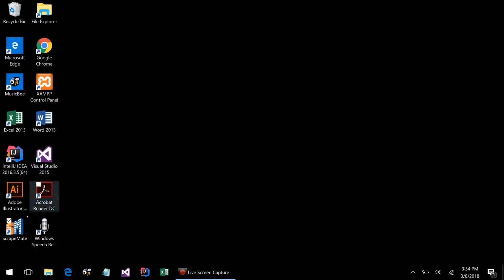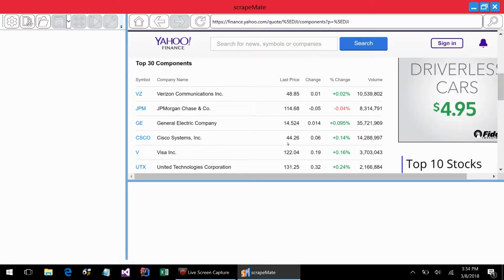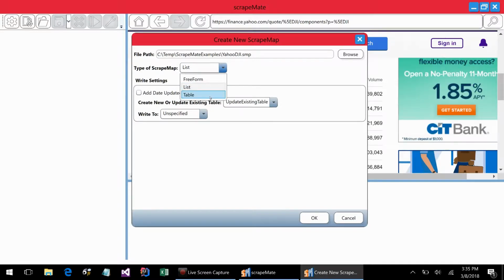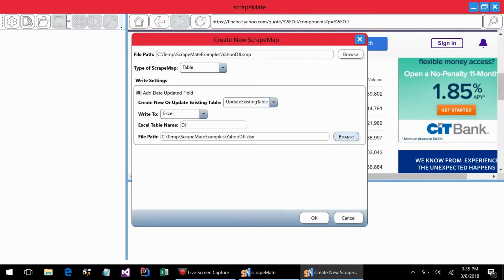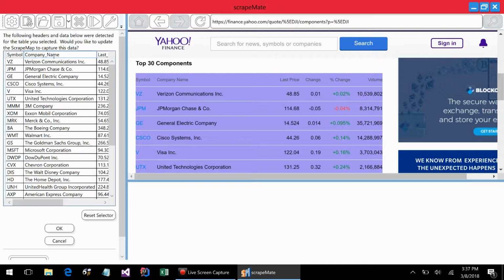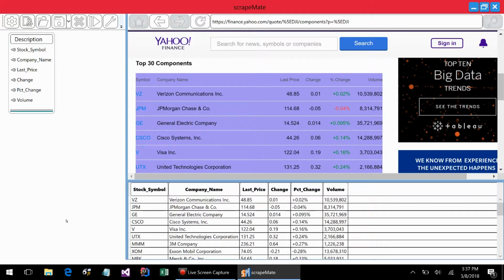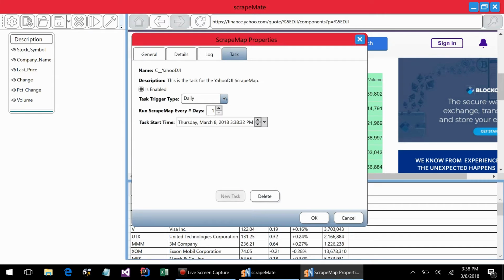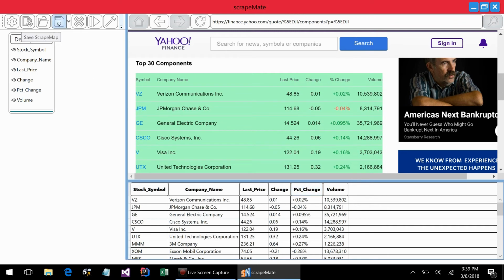Create A Table ScrapeMap Tutorial in ScrapeMate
This tutorial describes how to use ScrapeMate to scrape web data from an HTML table using a Table ScrapeMap.